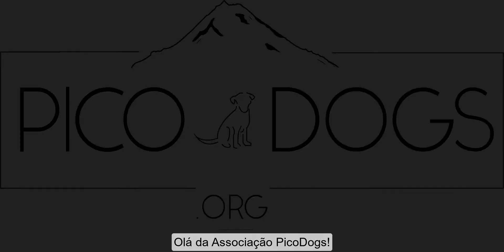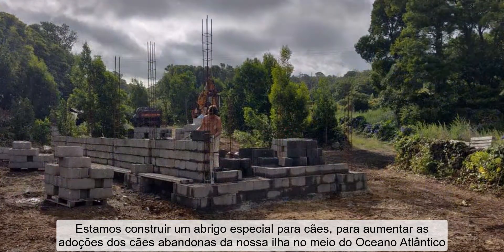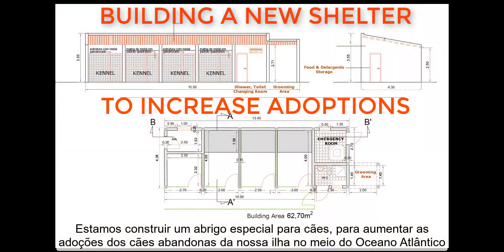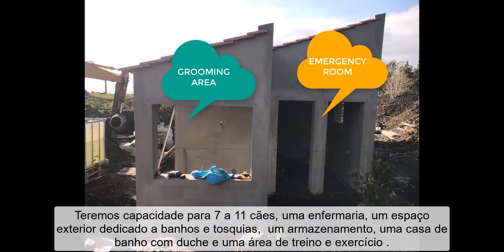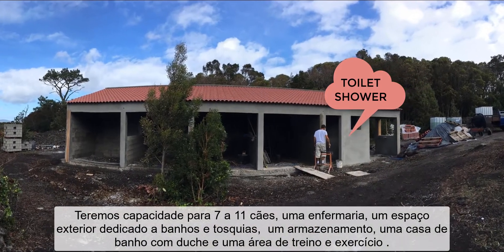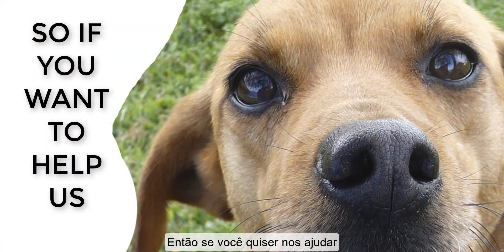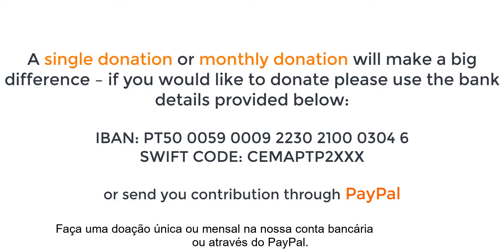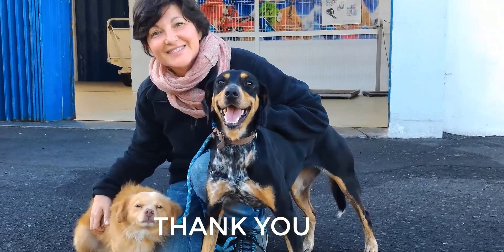Building a Special Rescue Centre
Excited to present our rescue centre under construction.